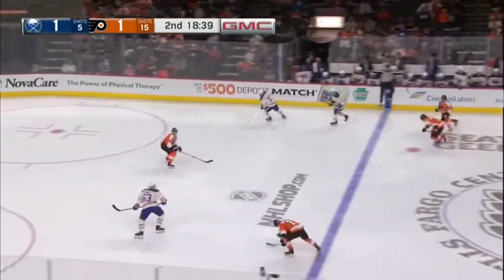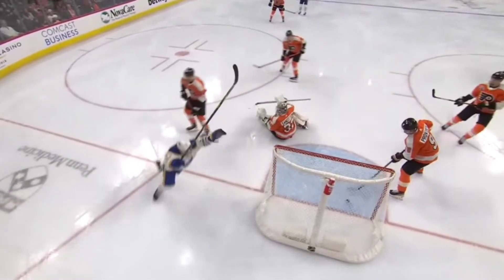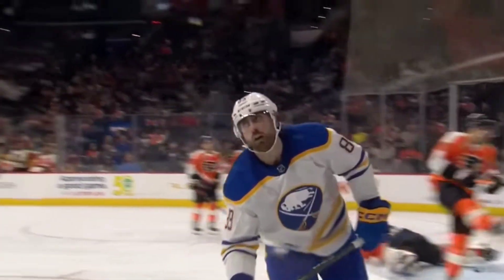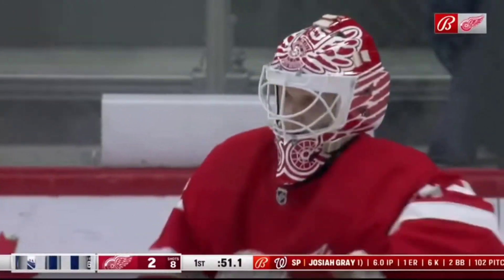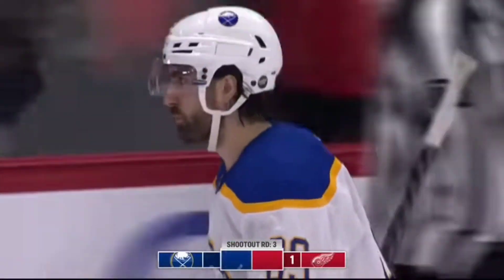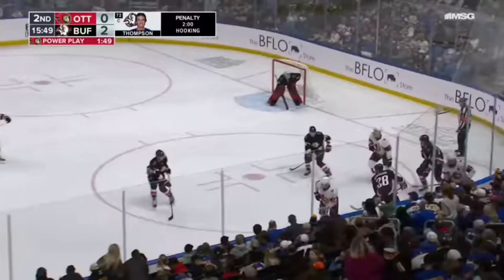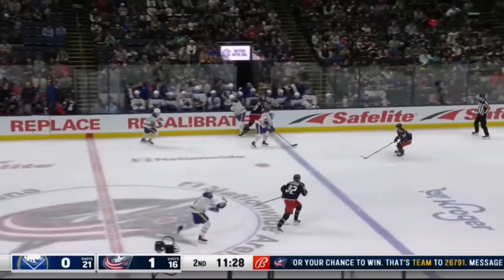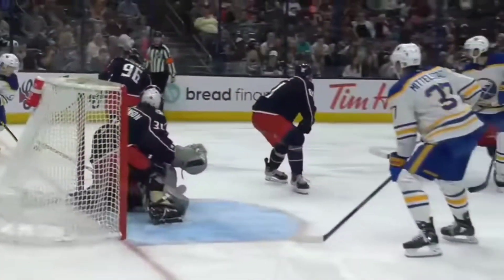Every Buffalo Sabres Goal In The 2022-23 Season: April 2023